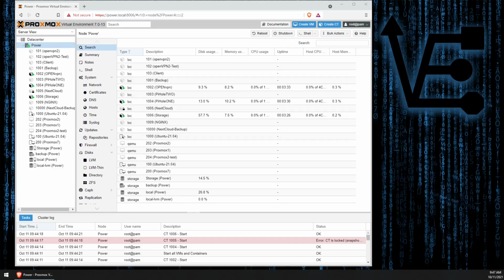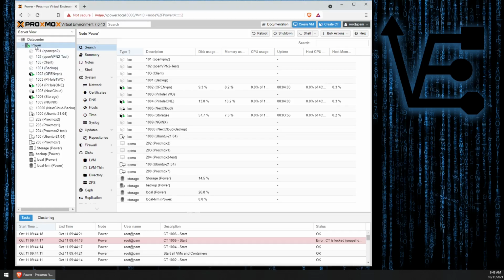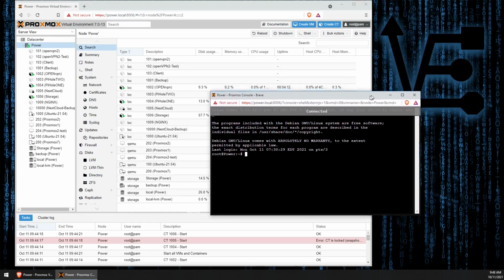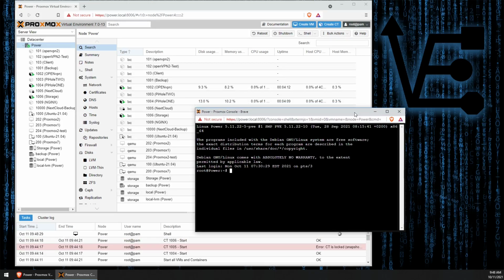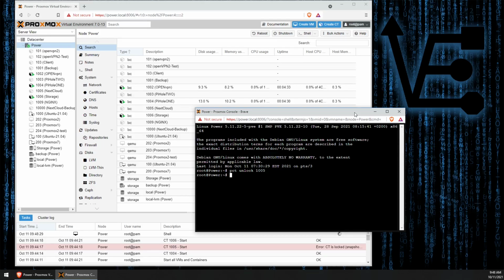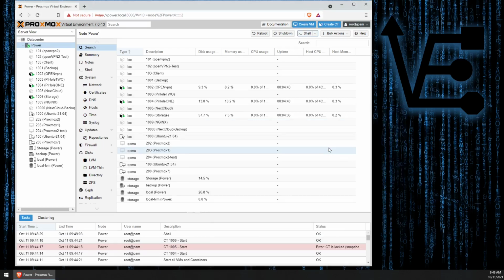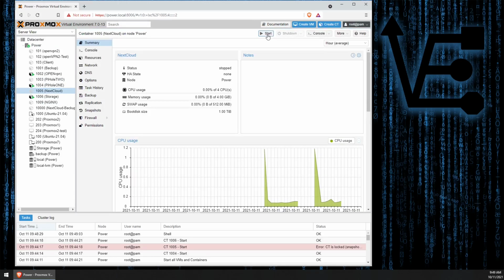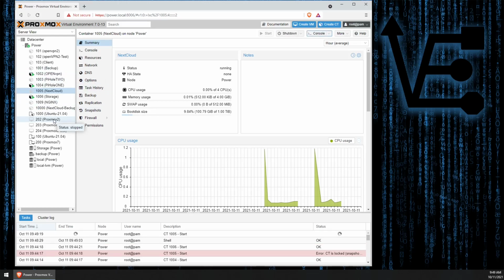How to Unlocking an container in Proxmox 7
How to remove the lock icon on a container in Proxmox 7

Fuel our coffee cravings:
BTC: bc1qmqe5n7pnep95dzknh48yf3x3c70wcf0r3jvd0x